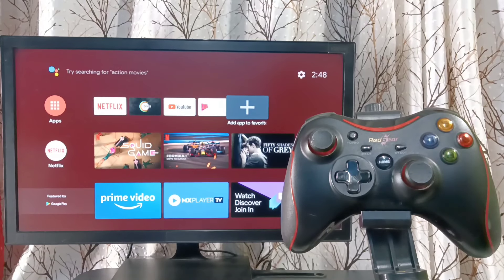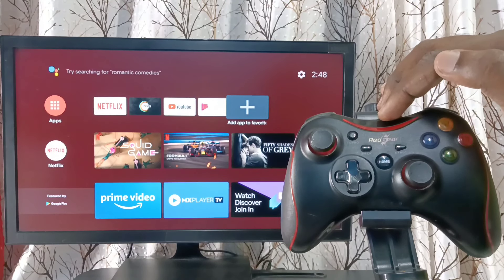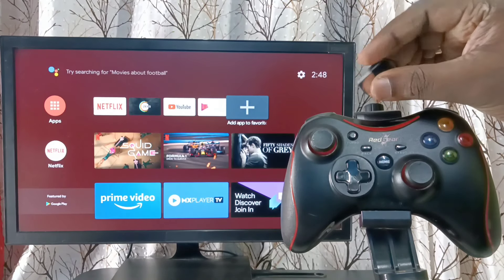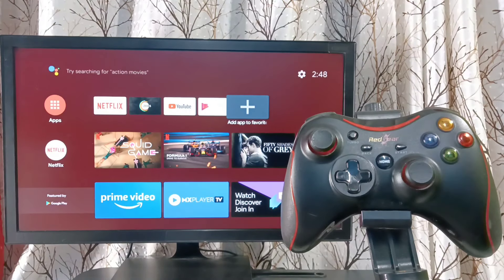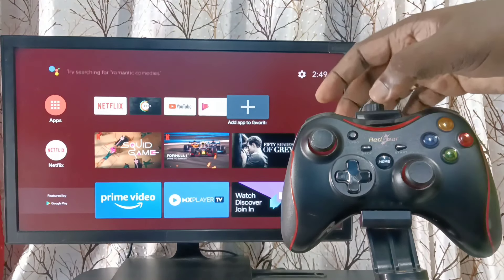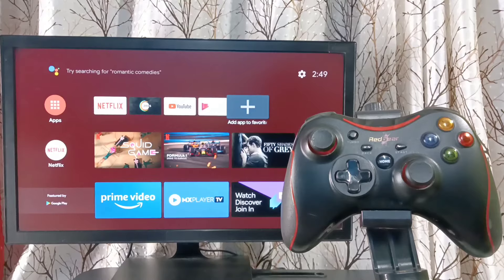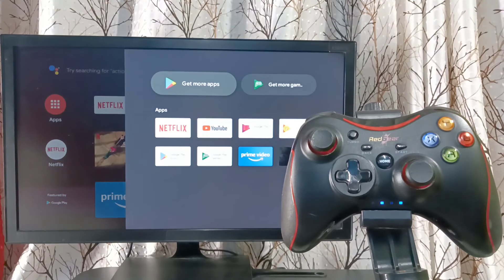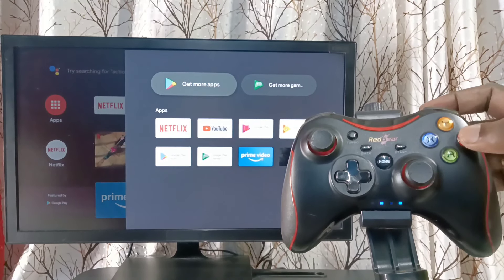How to Connect Gamepad to Android Smart TV | Game Controller | Redgear Wireless Gamepad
Android Smart TV, Android TV, Google TV, Android, Phone, Mobile, Smart Tv,Wireless Bluetooth Game Controller for Android TV